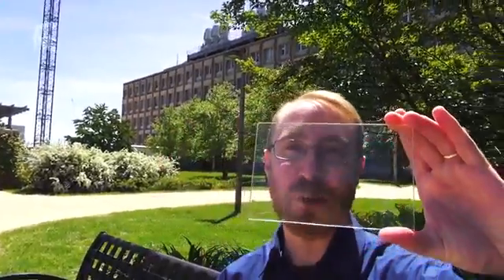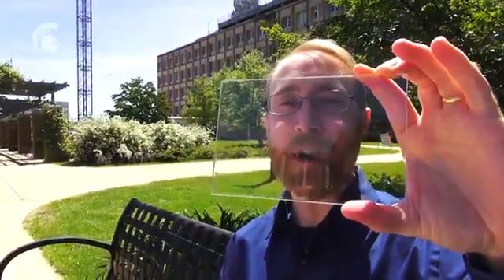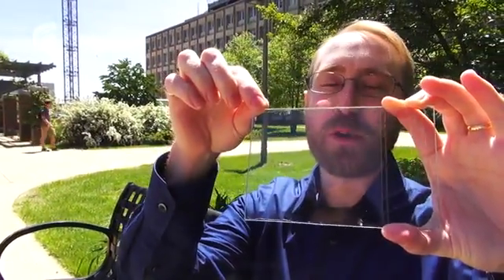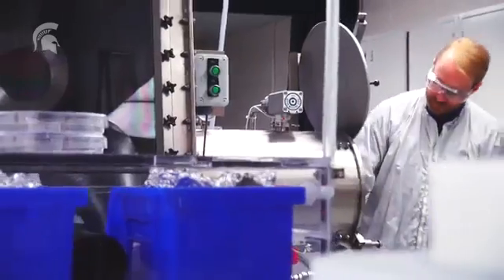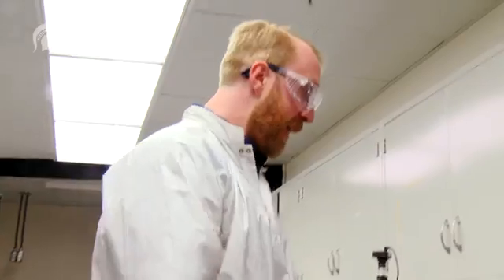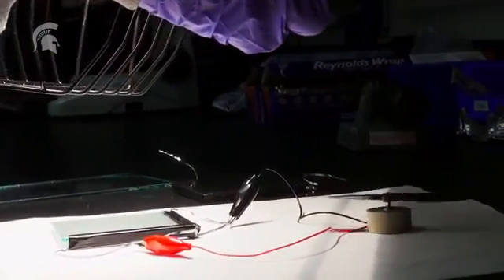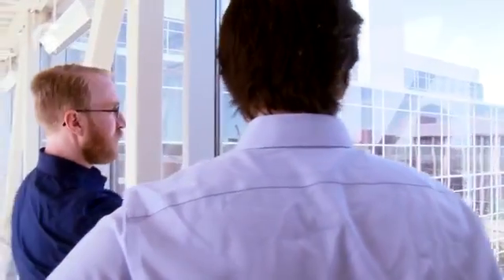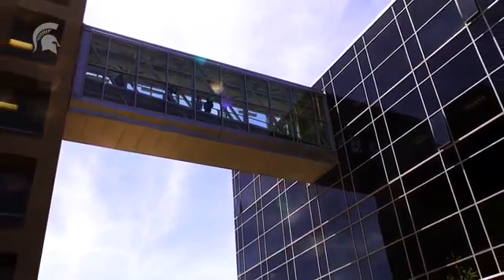Cam İşlevi Görebilecek Şeffaf Güneş Paneli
ABD’nin Michigan Üniversitesi mühendisleri, cam işlevi görebilecek şeffaf ve geçirgen güneş enerjisi hücreleri ürettimi başardı.